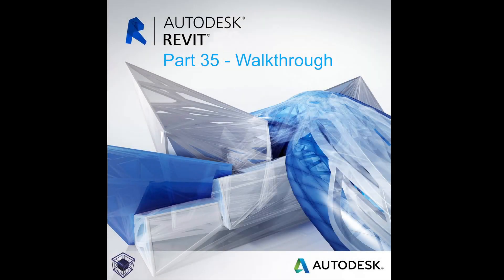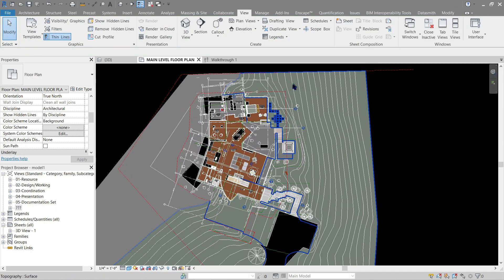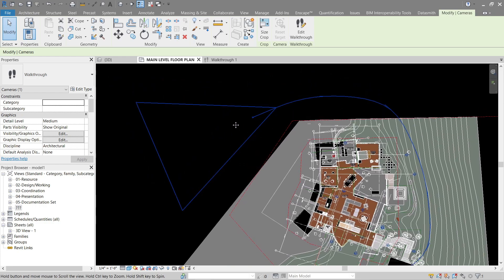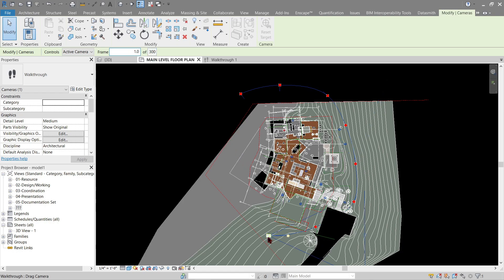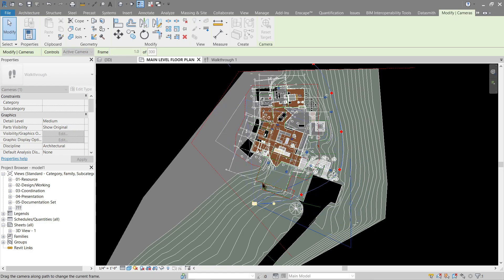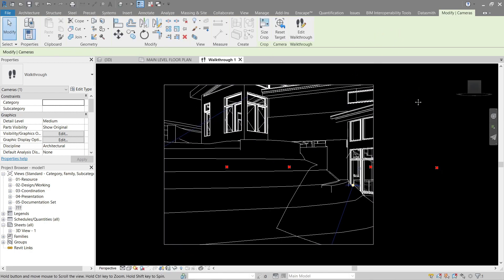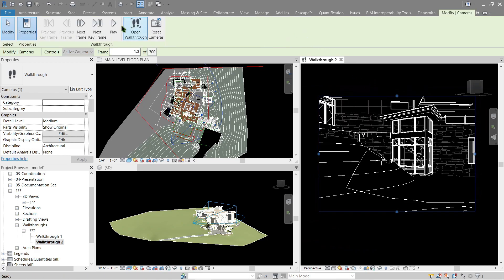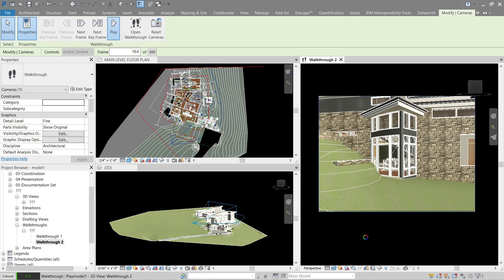Video Walkthrough | Revit Tutorial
"Complete guide on how to make a walking 3D reel of your project model that we can export either a video file or an image file or flaunt in Social Media :) "